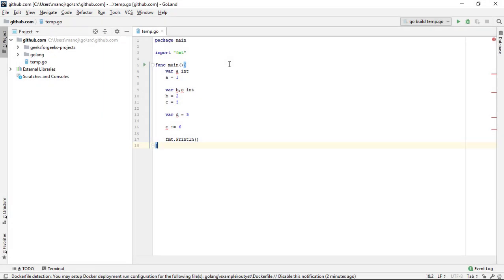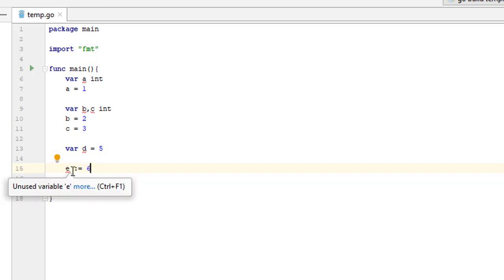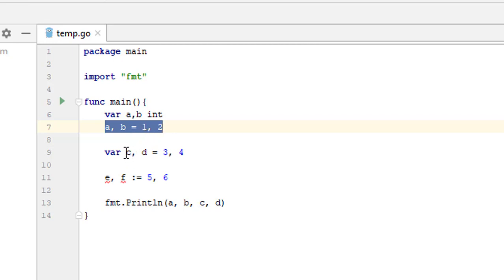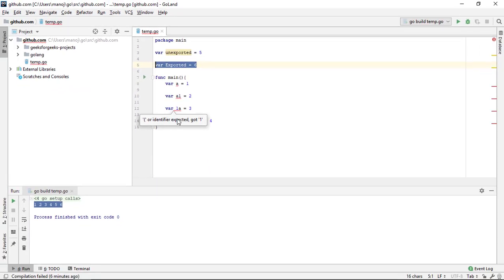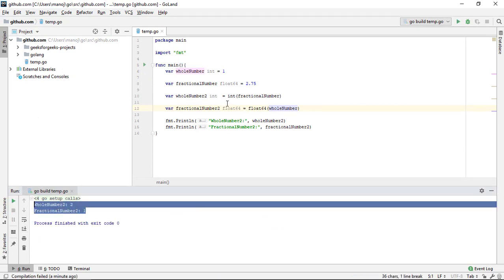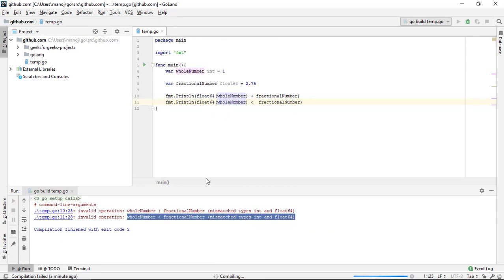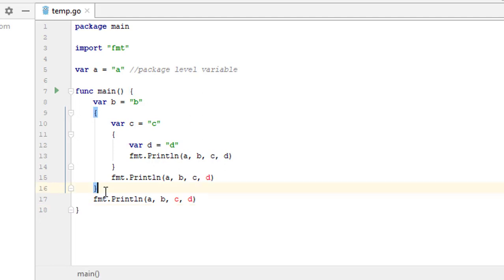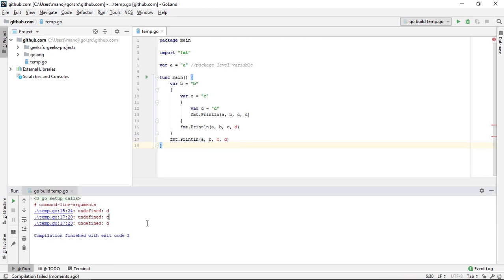Go Programming Language | Variables In GO | GeeksforGeeks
This video is contributed by Manoj S M.